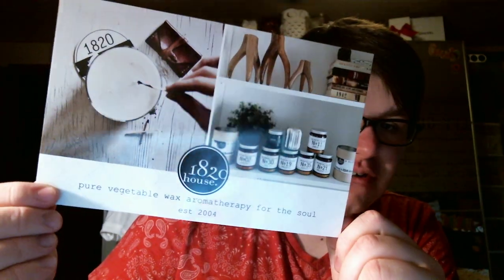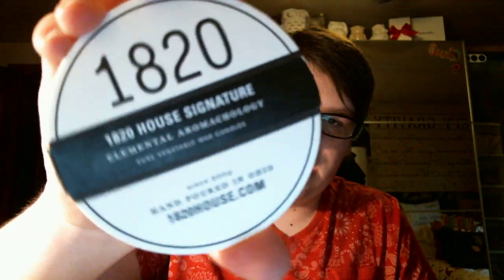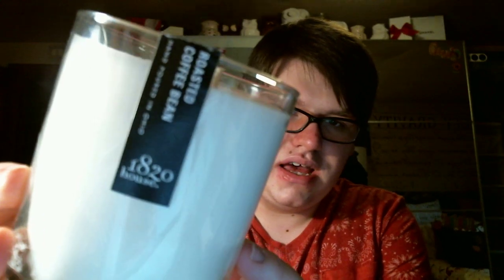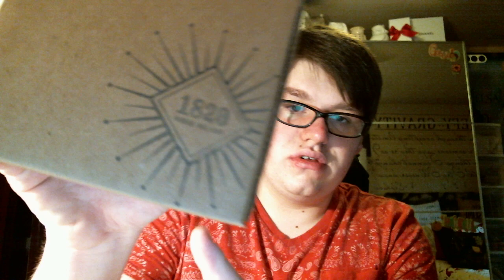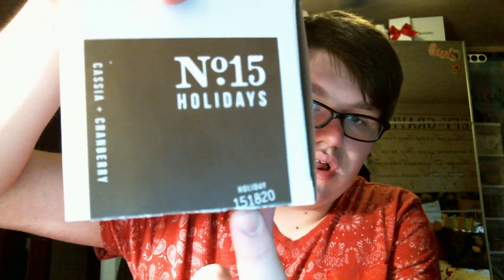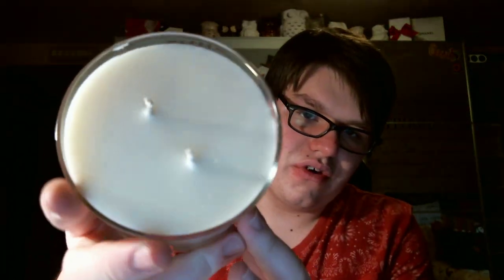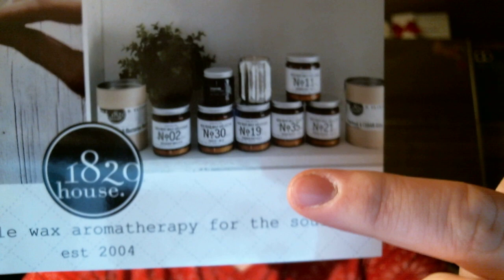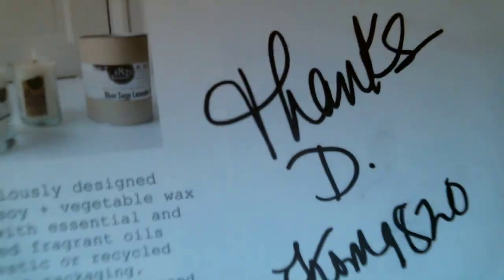1820 House Holiday Collection Haul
1820 House Candles, where every candle is hand poured one at a time with care. And it's all in the details. We are especially particular about the packaging, the asthetics of how a candle looks in its setting, and it must leave as small of a footprint on the environment as possible. We would like our customers to feel they are getting a luxury item at a reasonable cost, as well as supporting small business, local commerce, green living and our farming communities.

Candles Mentioned:

- Vanilla Extract
- Birch Bark and Marshmallow
- Roasted Coffee Bean
- Cassia + Cranberry (Holiday)
- Fir + Grapefruit (Holiday)
- Kashmir + Amberwood (Holiday)
- Candied Fig + Absinthe (Holiday)

Instagram Maybe???:
My Username: candlekid0311